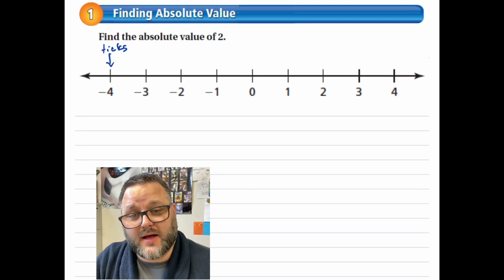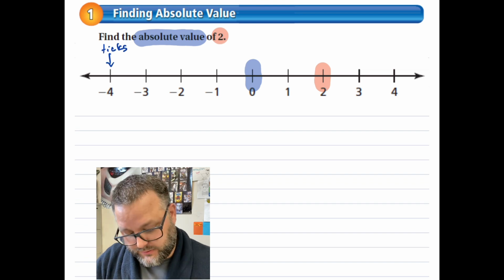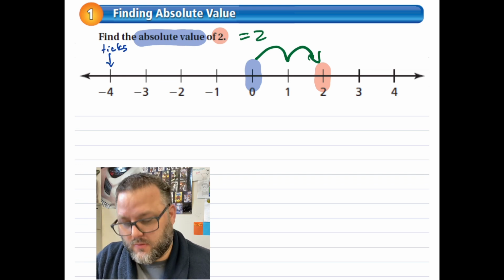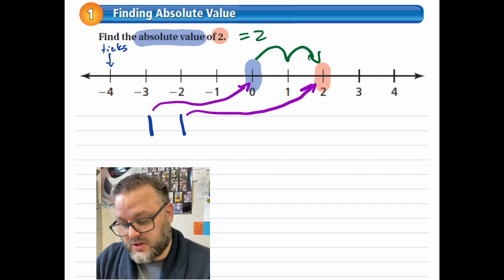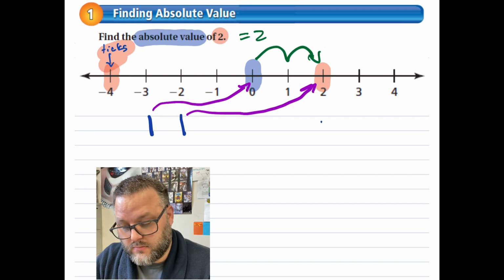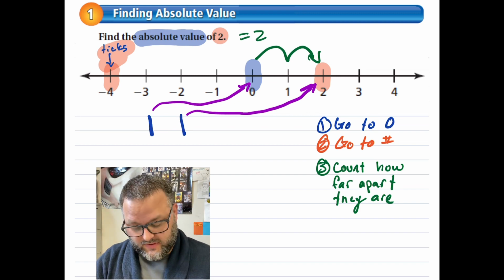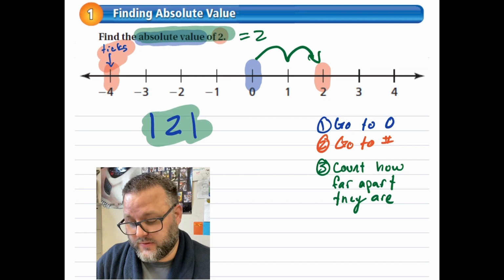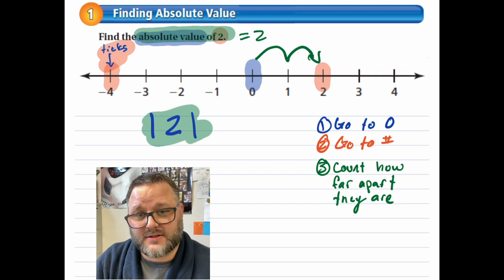7MA 1.1.1 Finding Absolute Value of a Positive